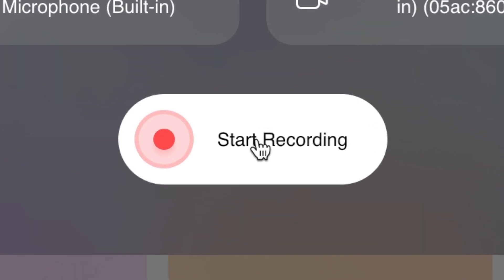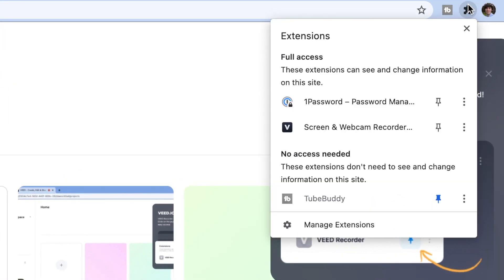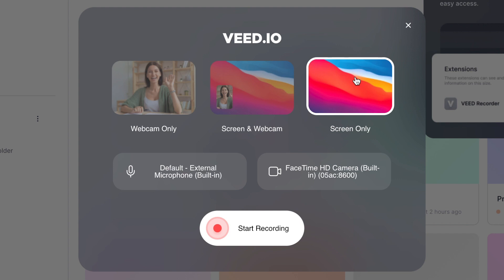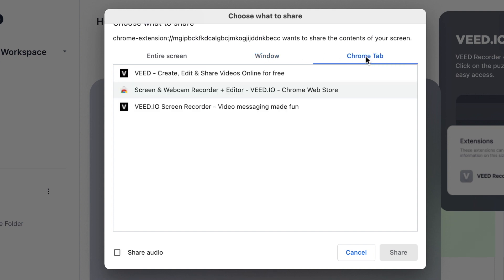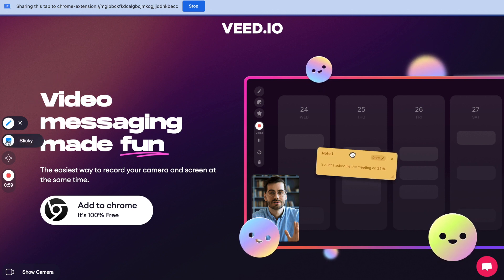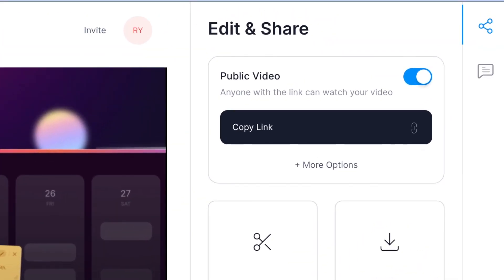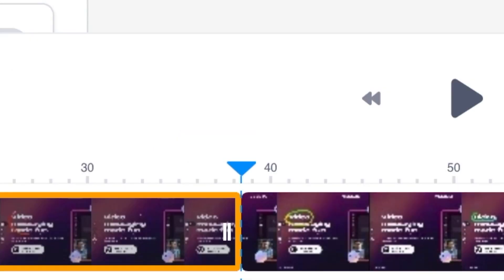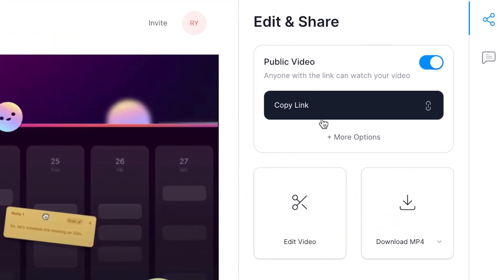FREE Online Screen Recorder - No Download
How to use Veed’s free online screen recorder with no download, just a simple browser extension.

In this simple tutorial, we cover how to record your computer screen for FREE using Veed's screen recorder extension. Along with how to edit screen recording footage quickly and easily online.

How to use a FREE Online Screen Recorder - No Download

Go to the Google Chrome Store and download Veed's Screen and Webcam Recorder for free. Add it as an extension to your internet browser.

Upon opening Veed's screen recorder, you will see three options for recording. You can record your webcam only. You can record your screen and webcam simultaneously or you can just record your computer screen.

Select 'Start Recording' and chose which window of your computer you want to record. A 3 second countdown will then follow and your screen is then being recorded!

When the recording has started, you can use the pen tool to highlight anything on screen. You can add sticky notes and you even activate a fun confetti effect to celebrate.

When you are finished recording hit the stop button and wait for your file to render. You will then be given the option to 'Edit Video', which imports your recording into the Veed online video editor.

Within Veed, you can use the split and trim tools to remove sections of your recording. This is particularly useful if you've made a mistake in your recording or you just want to make it shorter before sharing.

When you are finished editing, select 'Export' in the top right of the editor and then either download your edited recording as an MP4 or share it directly by copying the link.

Screen Recorder Free Online - Step by Step:

00:00​ Free Screen Recorder Extension
00:26 How to Record Your Computer Screen
01:04 How to use Screen Recorder Effects
01:40 How to Edit Screen Recording Footage
01:55 How to Export Edited Screen Recording
02:14 Outro

Good luck!

- 4k video quality
- Longer videos
- Custom fonts

Ryan & VEED.IO